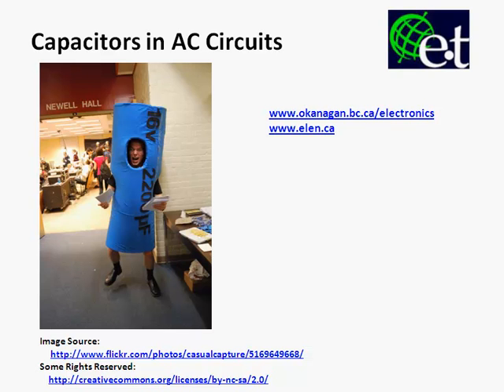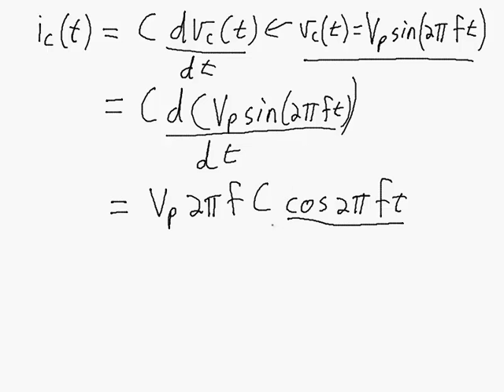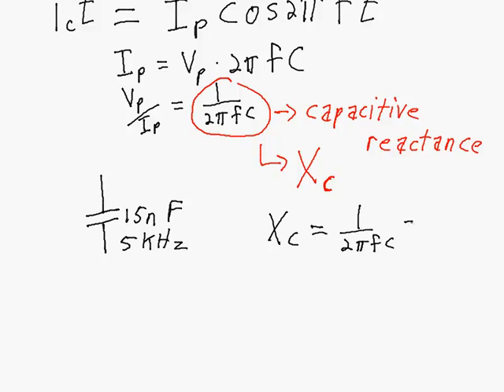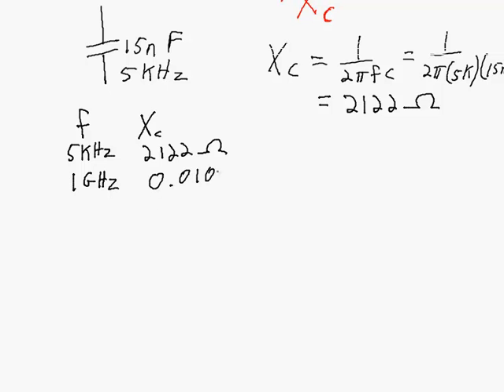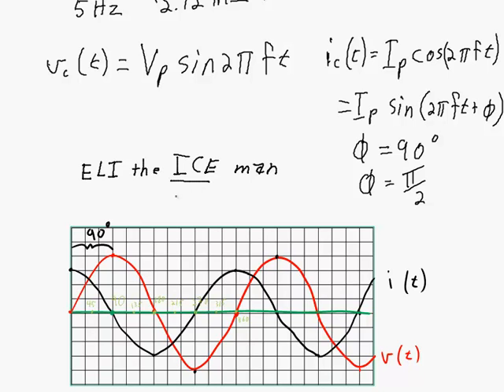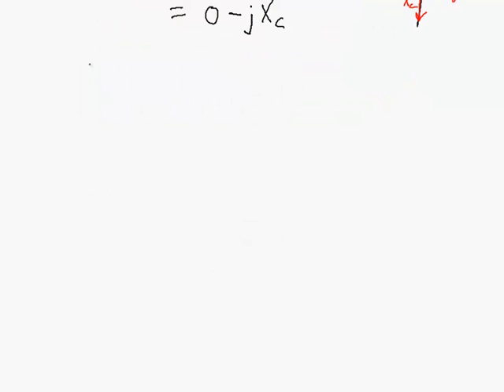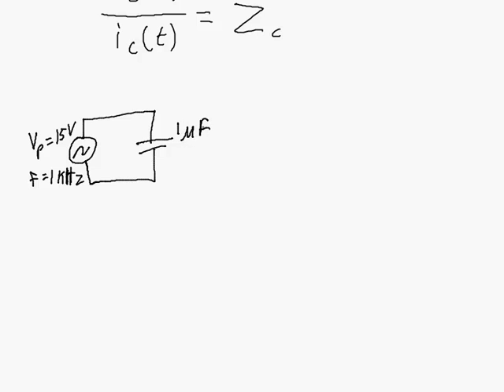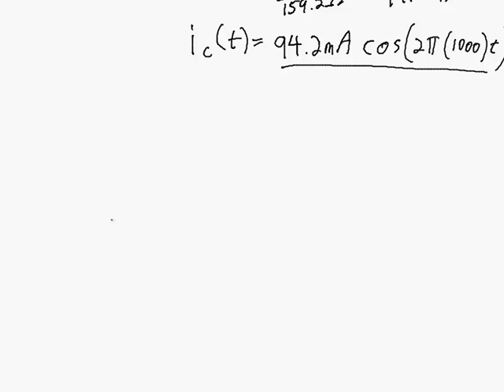Capacitors in AC Circuits (Impedance)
Describes the relationship between voltage across and current through a capacitor in an AC (sinusoidal) circuit.  Concepts of capacitive reactance and capacitive impedance are introduced.